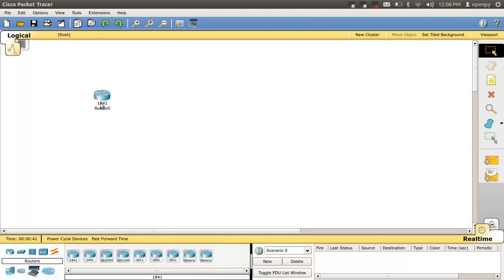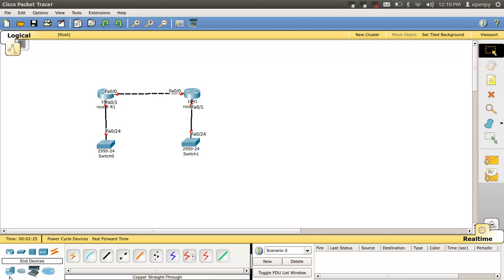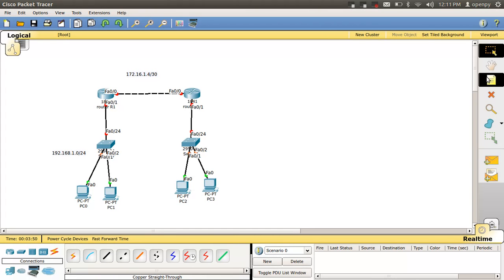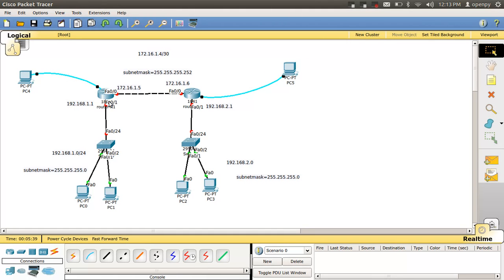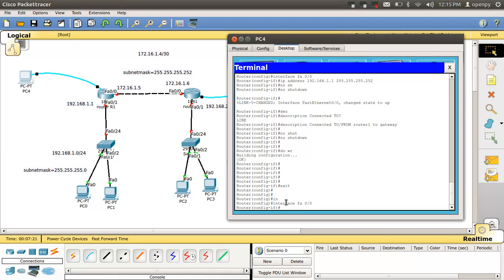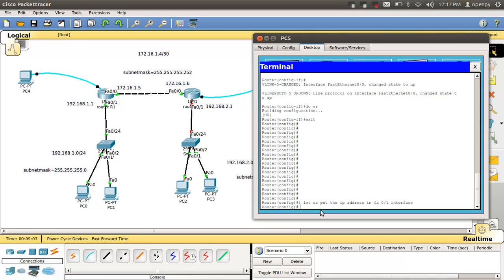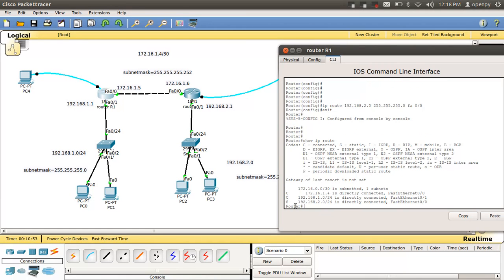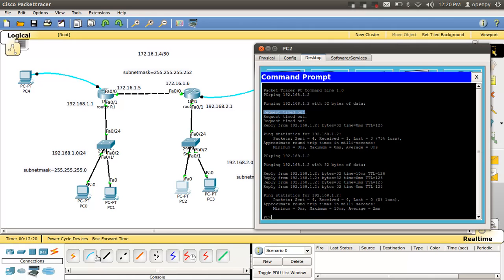static routing Configuration In Cisco routers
This video is about how to configure the Static routing in Cisco routers. sucessfull